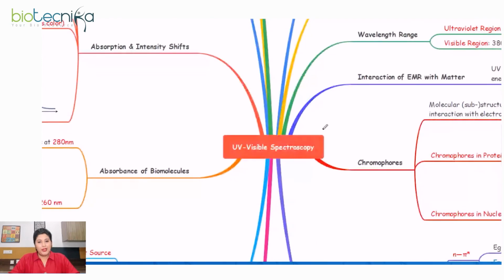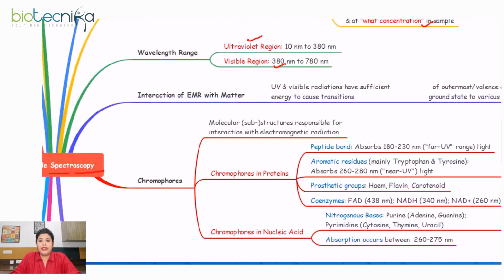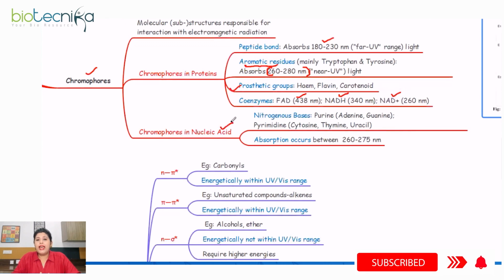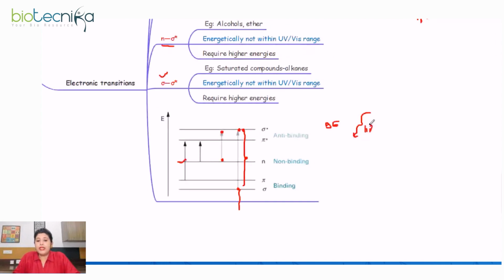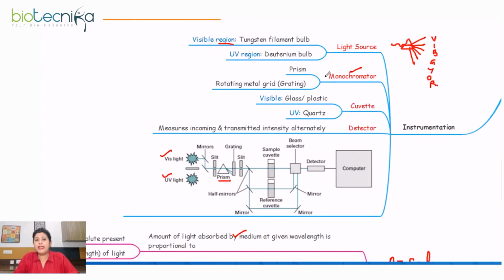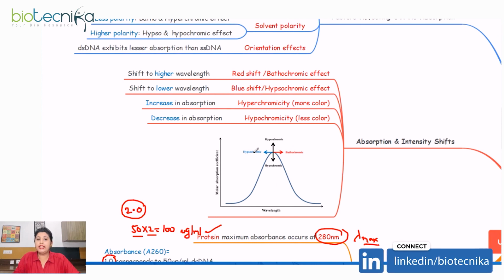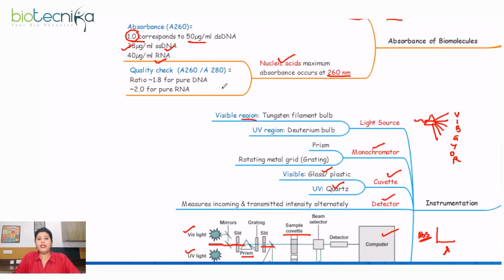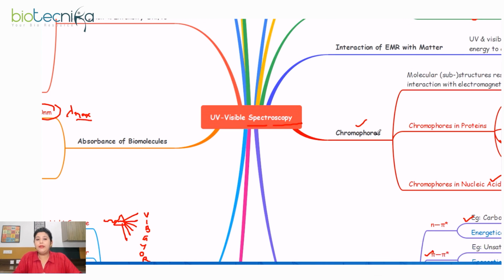UV Visible Spectroscopy | Complete Lecture For CSIR NET | GATE | ICMR | DBT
UV Visible Spectroscopy | Complete Lecture For CSIR NET | GATE | ICMR | DBT. In this lecture, we will discuss UV Visible Spectroscopy. We will cover topics such as wavelength range, applications, numericals and much more. This lecture is useful for aspirants targeting CSIR NET | GATE | ICMR | DBT Exams.